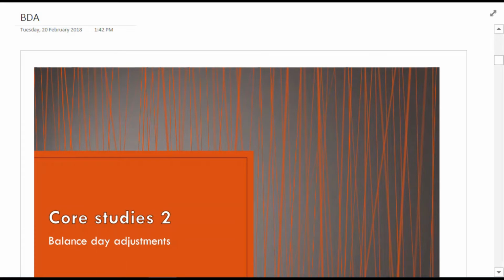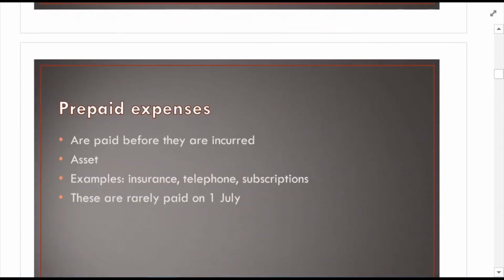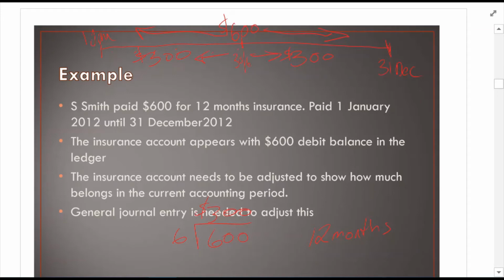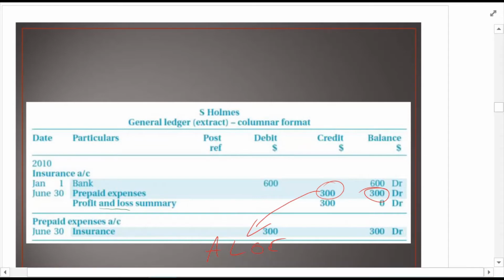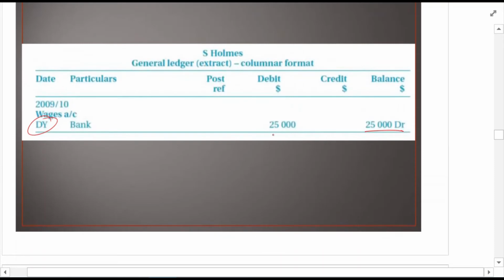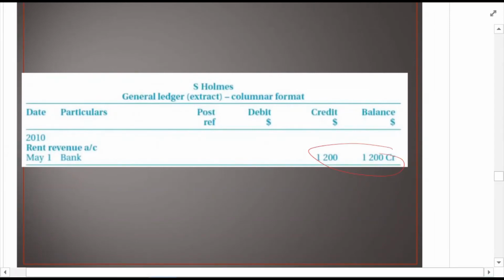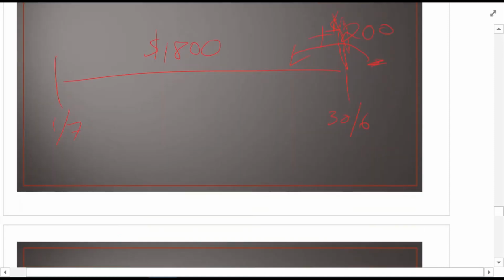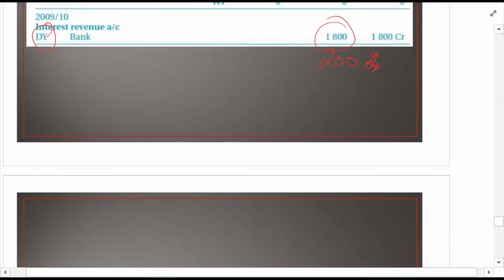4 basic balance day adjustments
Older video on balance day adjustments- prepaid expenses, accrued revenues, Accrued expenses and unearned revenues. Please note this is an older video, I will upload newer videos once I sort my computer issues.